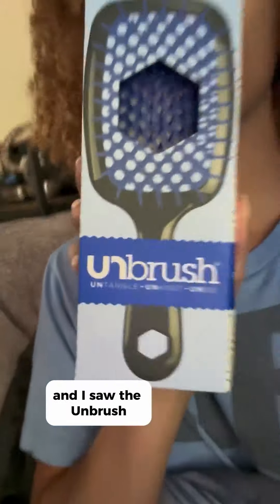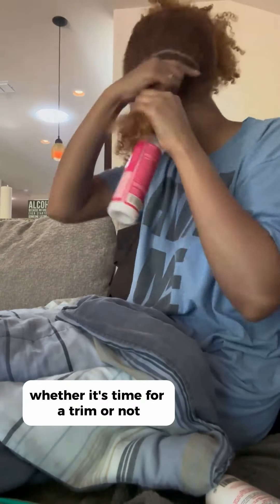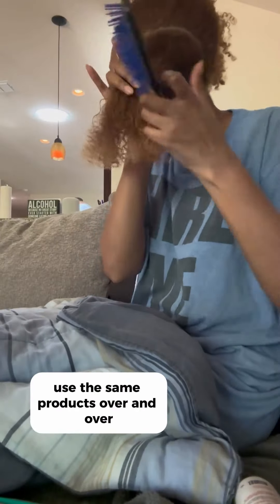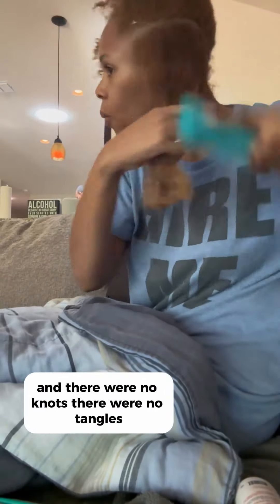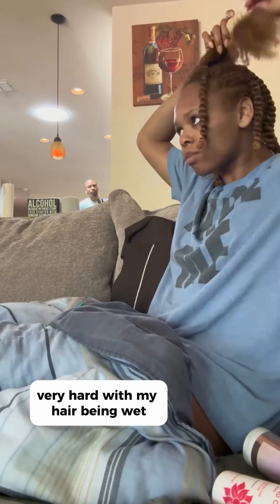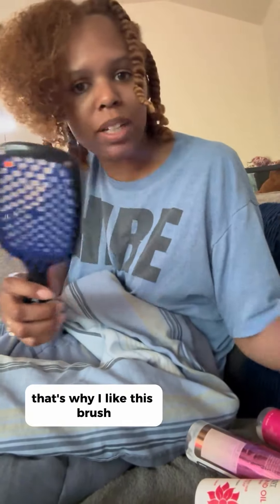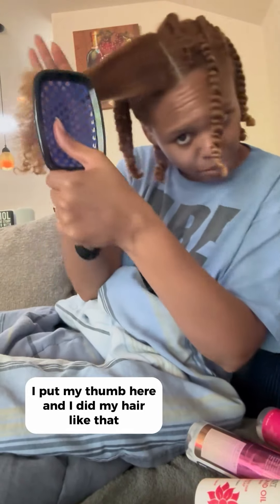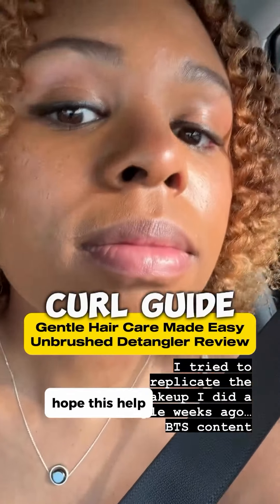Why I’m Obsessed with the @therealunbrush Detangler Hairbrush | Honest Review & Hair Health Tips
I’m obsessed with my @therealunbrush detangler hairbrush - it’s a total game-changer! But why?

If you haven’t realized by now I’m always going to find the great food, deals, and vibes!

I know, I know, there are plenty of places to get it, but trust me, this one’s worth the hype. It’s all about gentle yet effective de-tangling, without ripping out your precious locks (I do this a lot).

At first, it feels like it’s just gliding through and not doing any work, but don’t be fooled - it’s working hard to keep your hair healthy and strong. I’ve already seen a major reduction in breakage after just three uses!

If you’re like me and get impatient with tangles, this brush is a must-try. And help to Hair goals!

If you haven’t realized by now I’m always going to find great food, deals, and vibes!

Now you can book a session with me as your Travel Advisor for expert advice on your next trip! Send an email by clicking my link to get a call scheduled to book your next adventure.